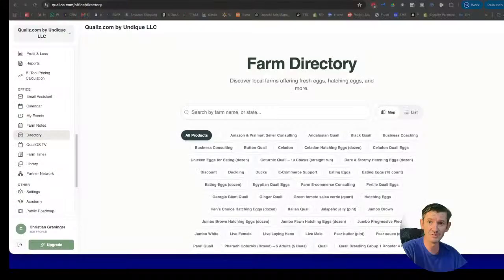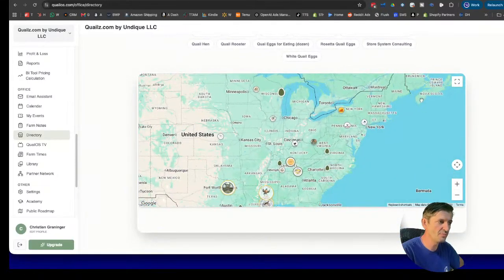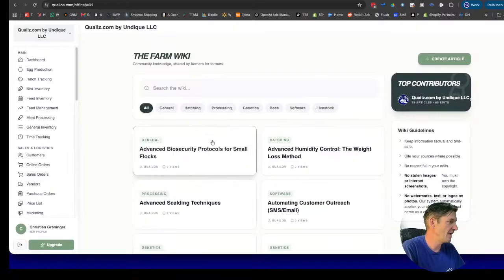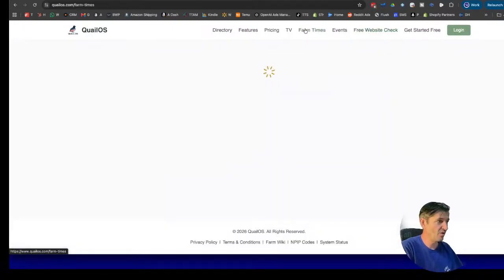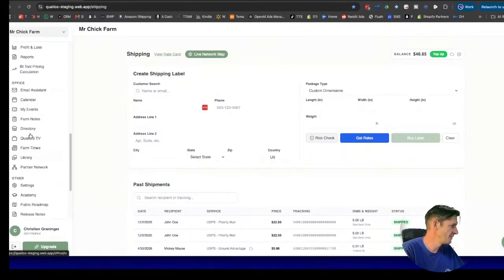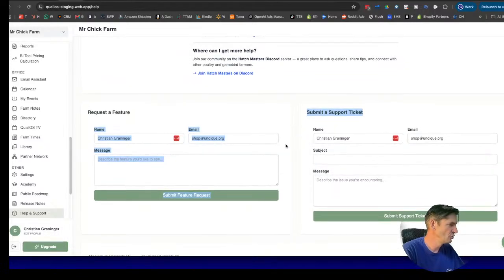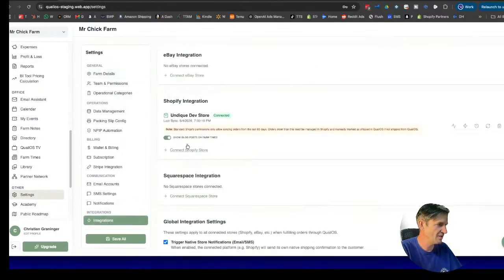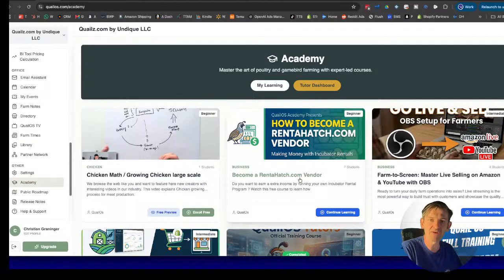Quail OS Feature Overview / News Live stream Episode 14 The Knowledge Hub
The Knowledge Hub at QuailOS, Navigate the Software and find useful information.

News from Christian and the quailos community. Software Feature updates / HowTos and Q/A